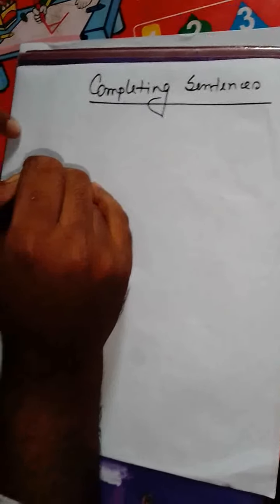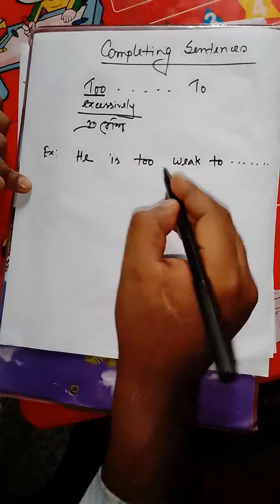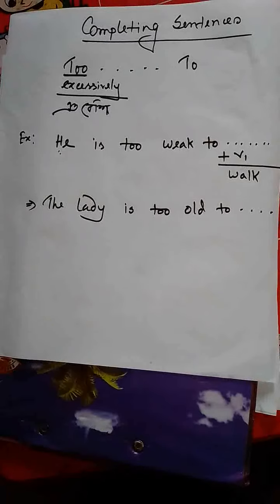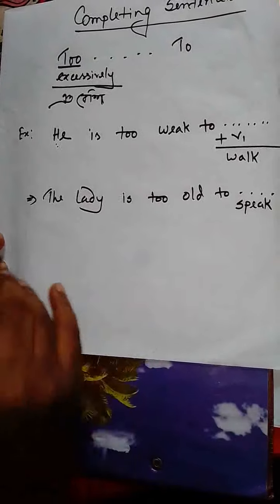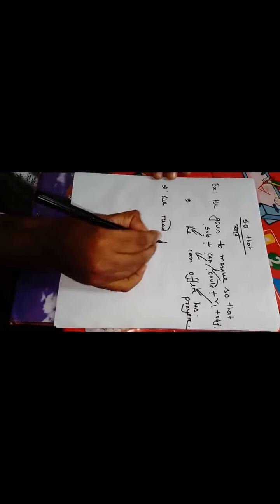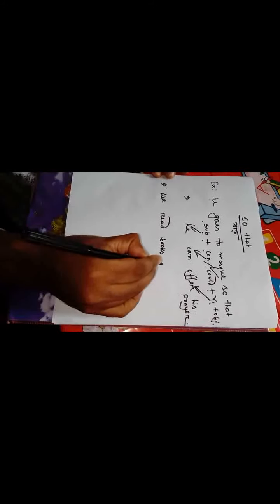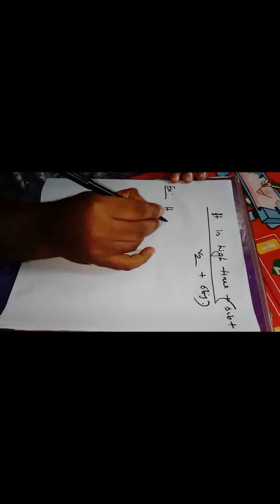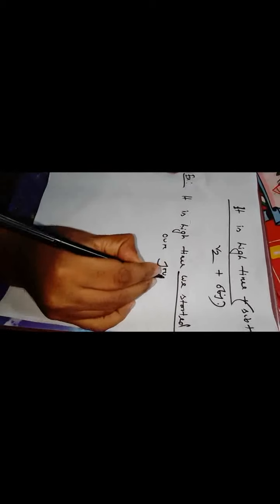A discussion on Completing Sentences